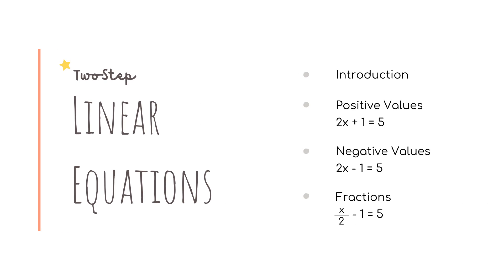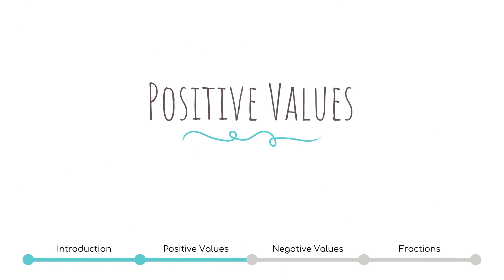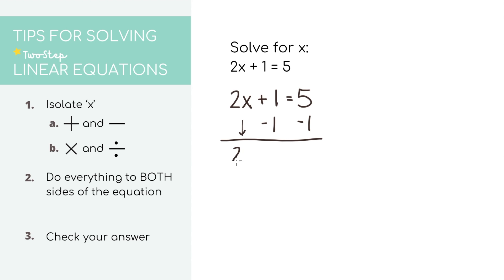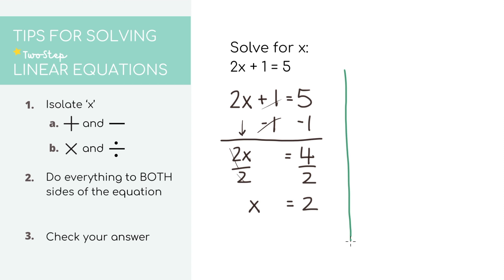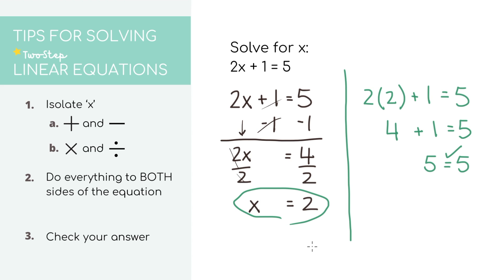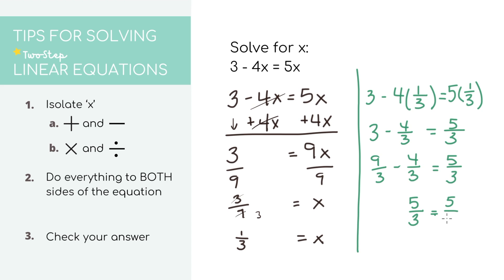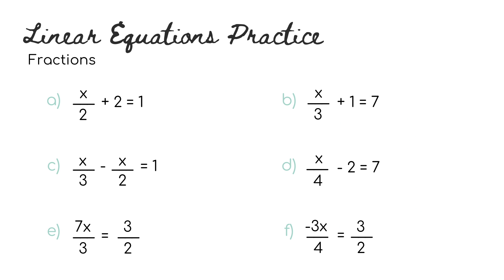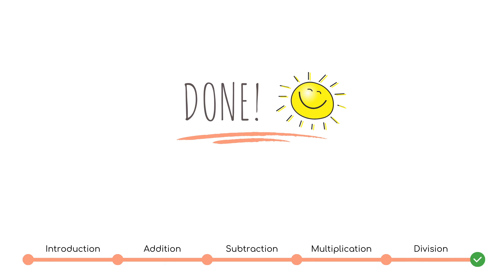How to Solve TWO STEP LINEAR EQUATIONS | ALGEBRA 1 | Remote Learning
In this online algebra 1 video, we'll go over some easy steps to solve linear equations (honestly one of the more useful things in math). *Note: In this video, we are only covering how to solve for the variable in TWO STEP linear equations.

We'll do 3 linear equation examples for each topic and there are 6 more linear equation problems and answers that you can try on your own.

Topics in this video:
00:00 - Intro
01:21 - Two-Step Linear Equations with Positive Values
06:43 - Two-Step Linear Equations with Negative Values
12:04 - Two-Step Linear Equations with Fractions / Cross Multiplication

Music and Other Media:
The Hangover - Warner Bros. Pictures - 2009